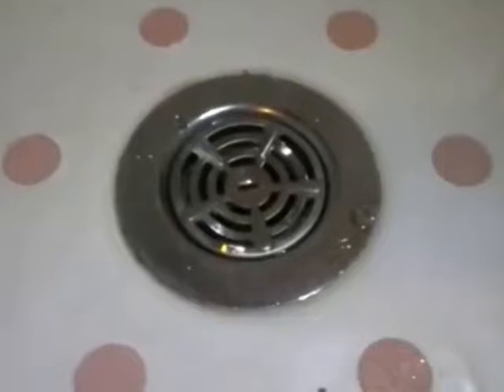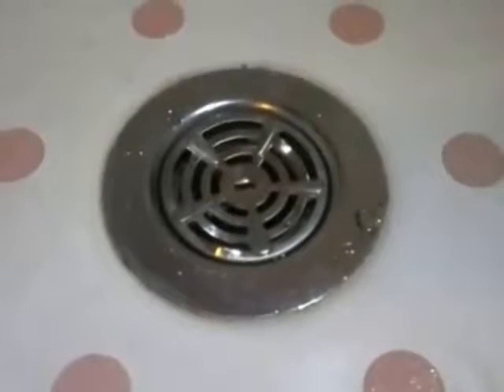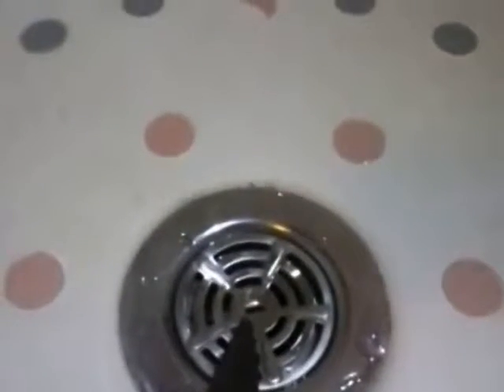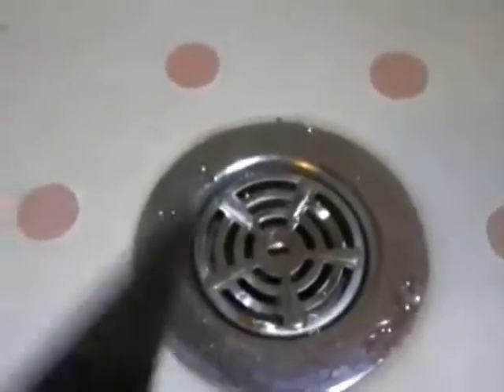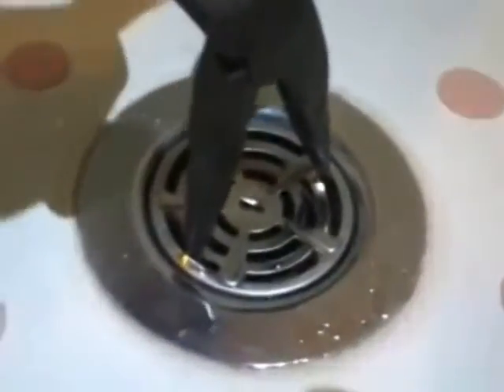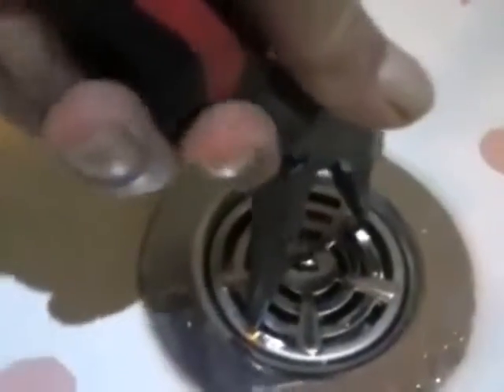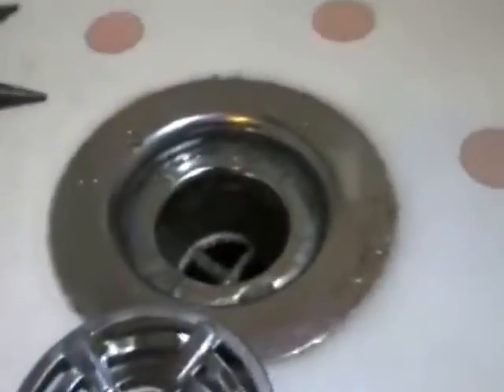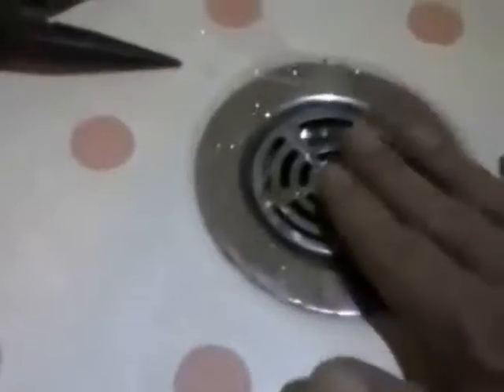How to ShowerDrainRemoval2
Here is what you get when A pissed homeowner calls an upholstery specialist. A plumber out of work. Could have made a good friend for a referral or maybe just charged 15.00 dollars to cover gas. Instead the Plumber wanted 40.00 just to show up breathing. I can imagine the charges after that. I could go on and on